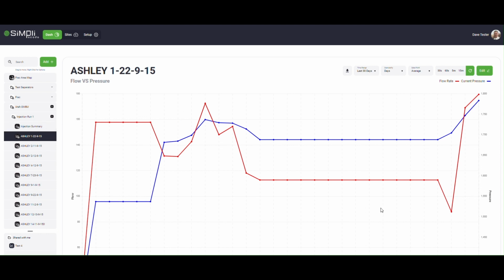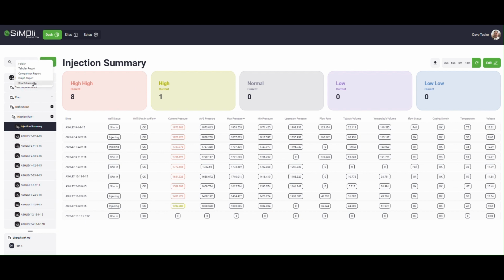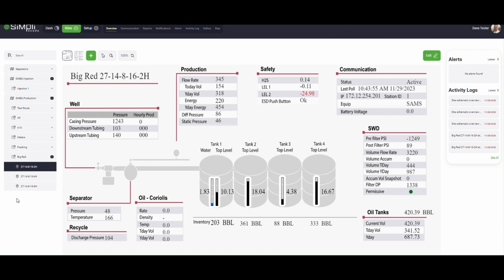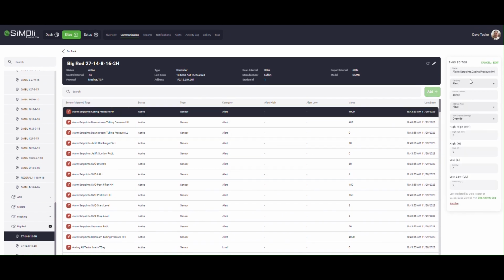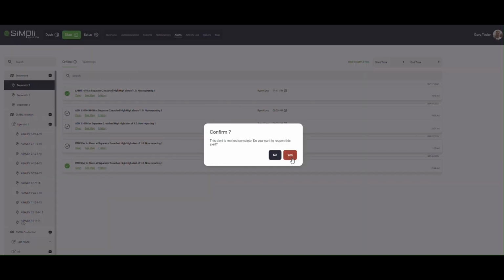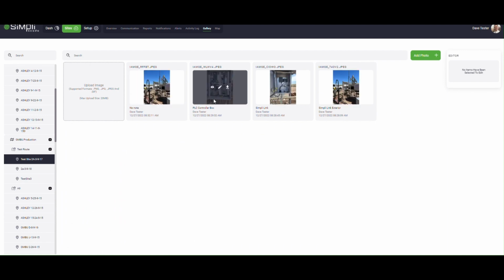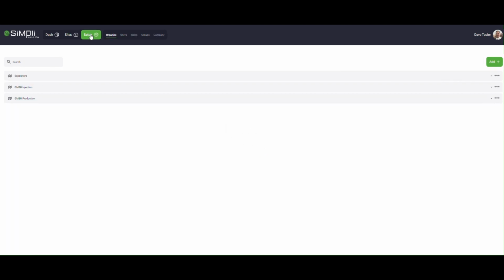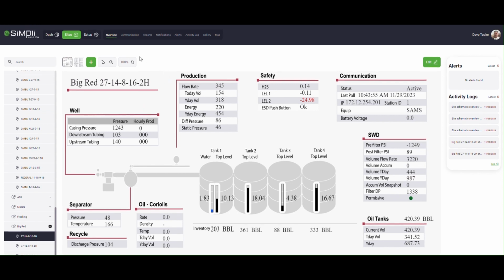Simpliscada Overview - End to End Cloud SCADA Solution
END TO END CLOUD SOLUTION
Easily convert almost any location to our complete cloud solution using our Plug n Play architecture. No programming needed.

DRAG & DROP CUSTOMIZATION
With our Drag & Drop design studio you can create any layout, share designs and visually manage all of your assets and systems.

REAL TIME REPORTS & ALERTS
Our Advance Reporting and Alerts Engine allows you to create robust reports to share with your teams. Acknowledge and complete alerts so your field techs and administrators know when they have been seen and resolved.

WEB & MOBILE APPS
Monitor, analyze, control, and receive alerts on your assets securely anywhere there is an internet connection, No VPN or Remote Desktop Require.